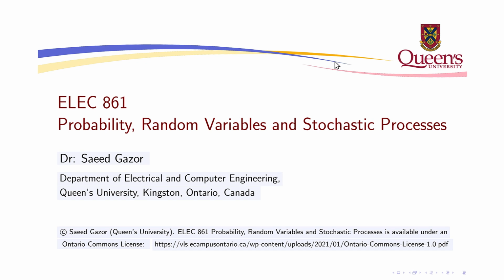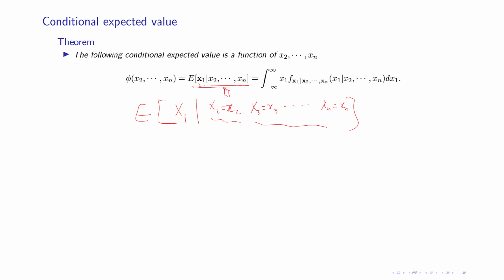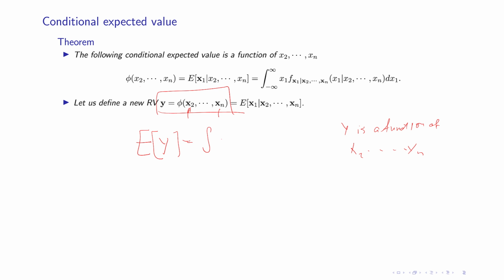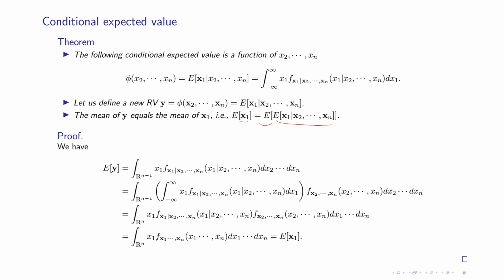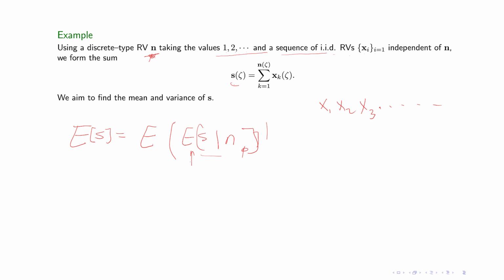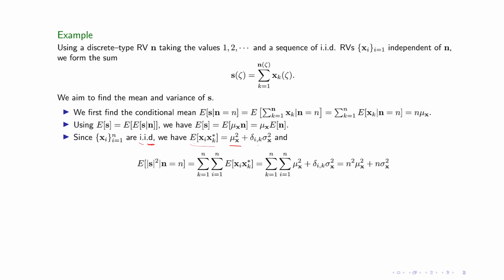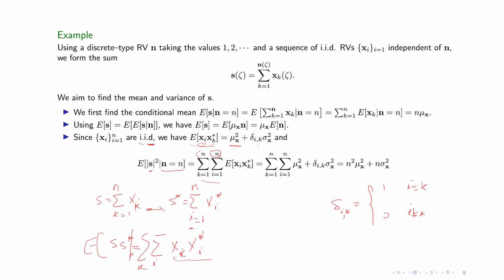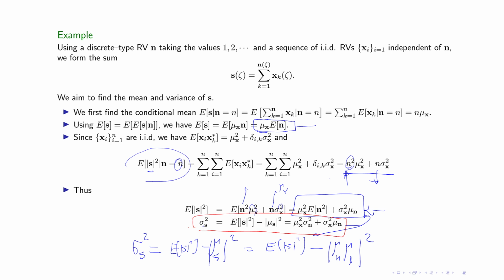Conditional Densities and Moments